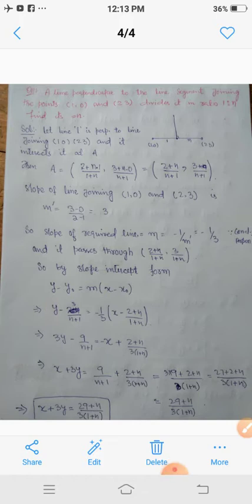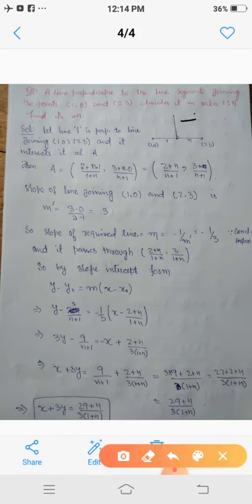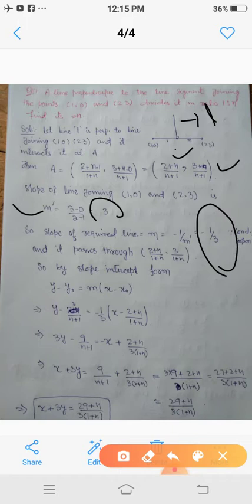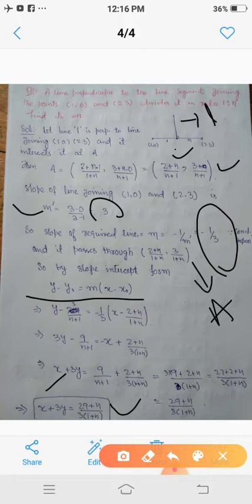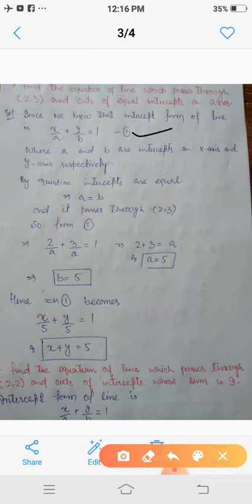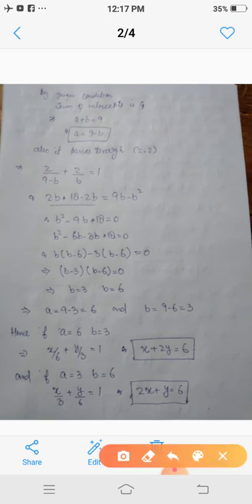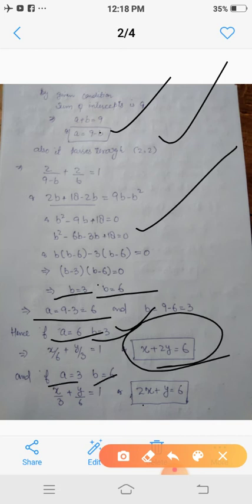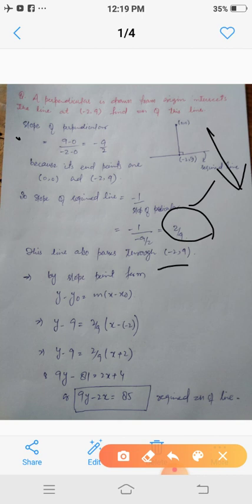Solved problems 11th math